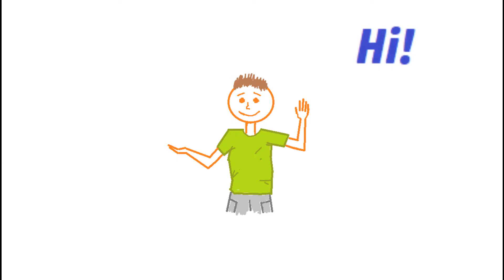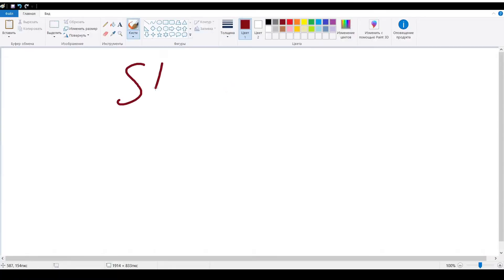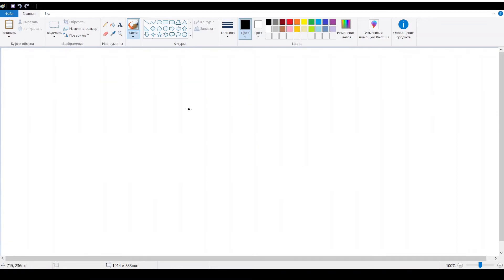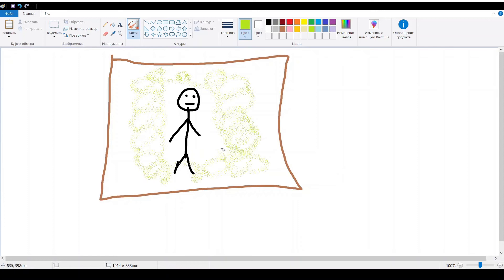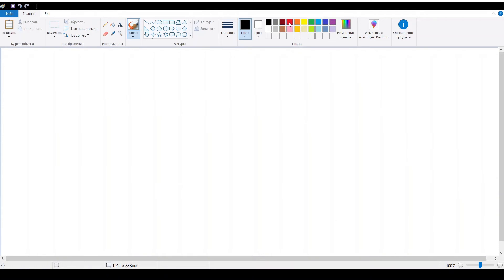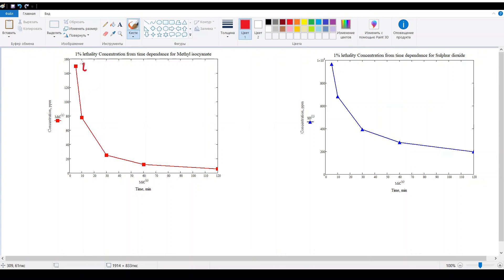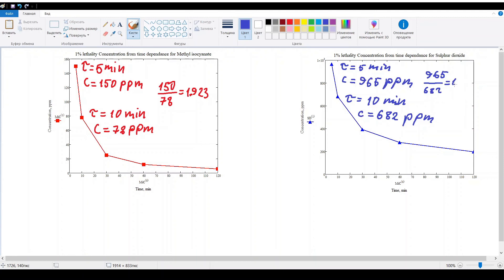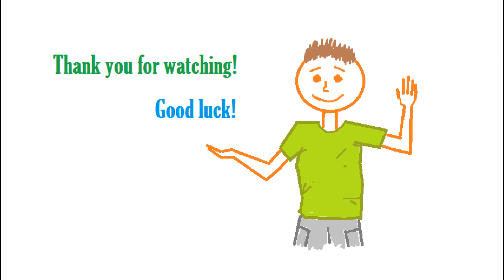Dangerous Toxic Load (Causative Factor, Dose, LC50, LD50) Explained + Link on the Toxicity Database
This video explains the concept of Dangerous Toxic Load (Causative Factor). As example the Toxicity Level of Substances Database (provided by HSE) has been taken. SLOT and SLOD parameter has been explained. We are also looking at some specific phenomena such as toxification and detoxification processes.

Please write the suggestions on how to improve my content: I will be thankful and You will get higher quality videos to watch on my channel!